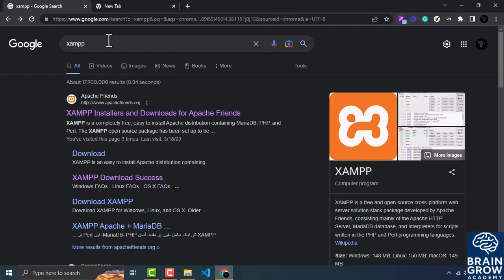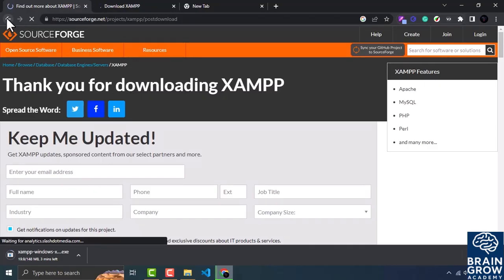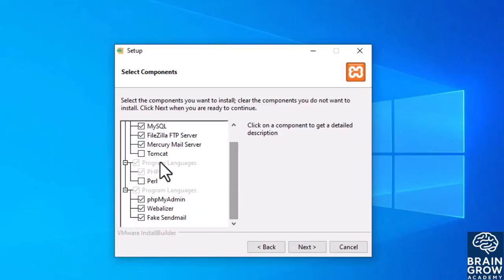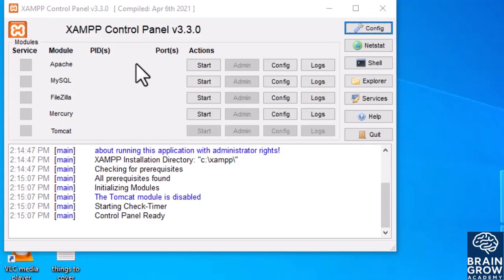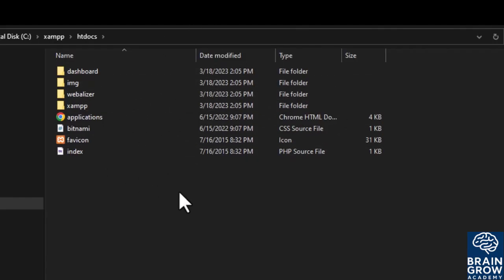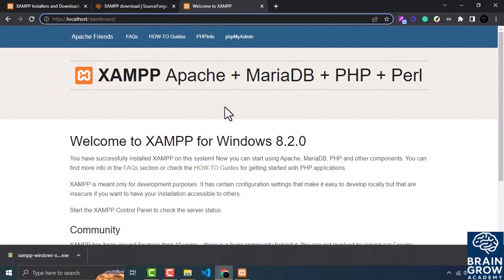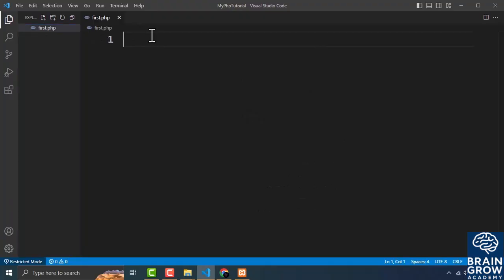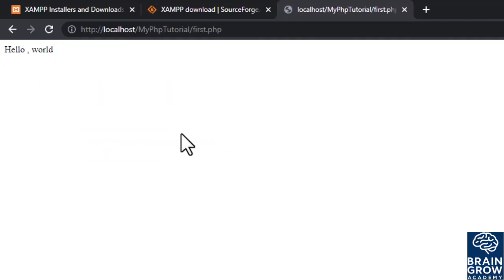Become a PHP Pro A StepbyStep Guide for Beginners - Introduction